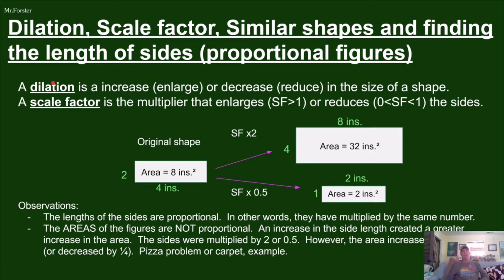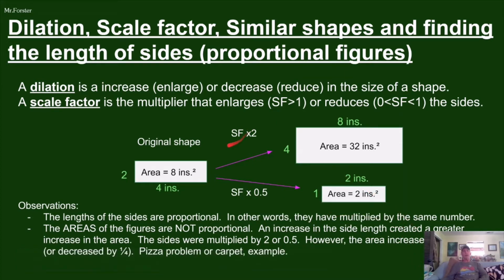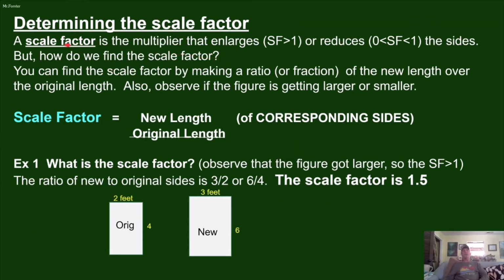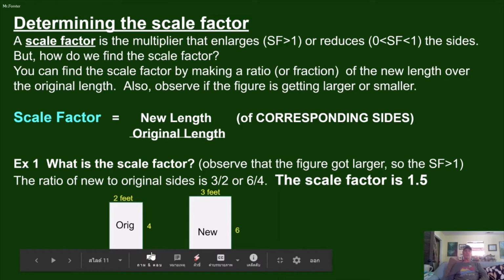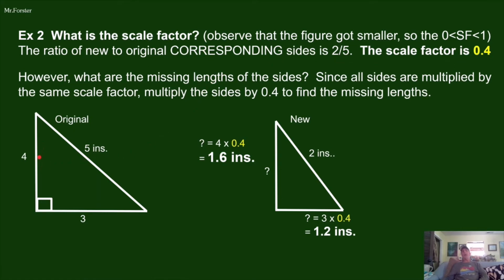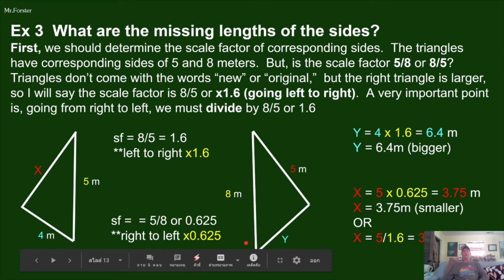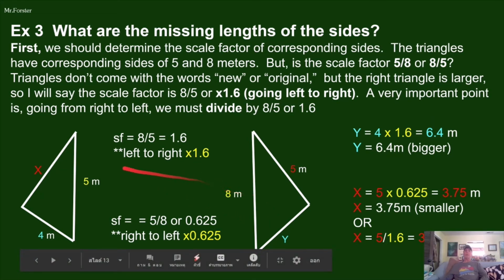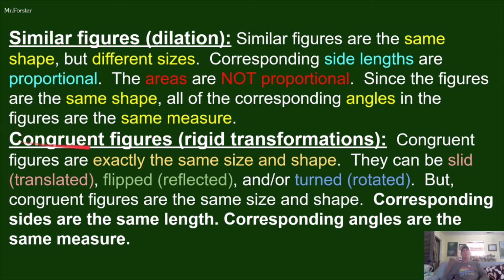week 6 second VDO dilations, scale factor.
dilations, scale factor, funding the missing length of a side.